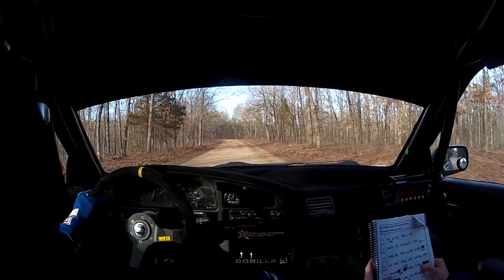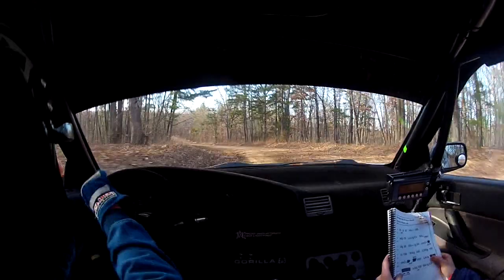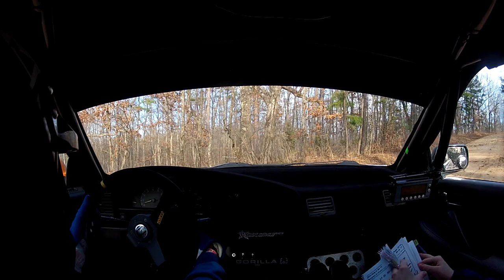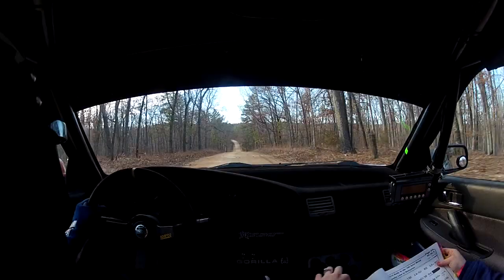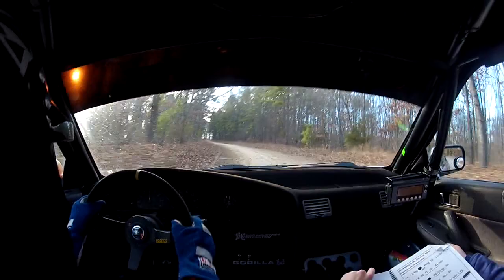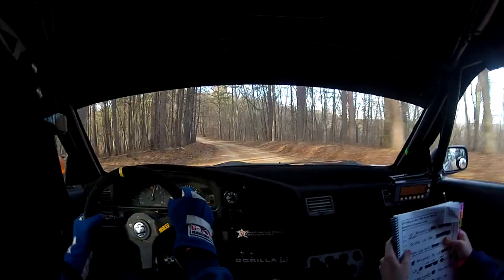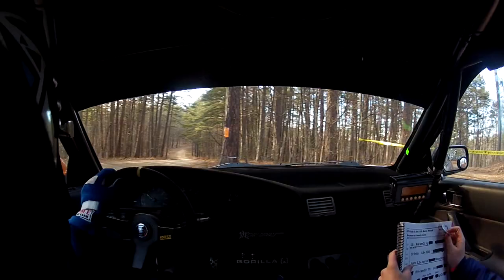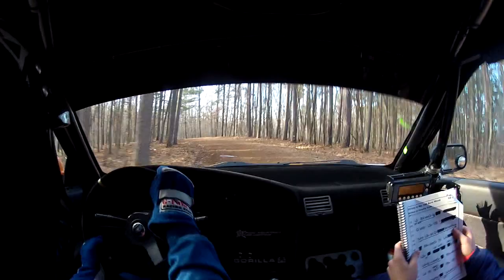teamCONTEracing 2014 100AW Spin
Booking it down Stage 4 of the 2014 100 Acre Wood Rally when a dying fuel pump started kicking in, causing a lapse in concentration which resulted in a full high speed spin on stage. Some tense moments trying to get the car started. Later misjudged a turn and went flying under the banner tape.

Fuel pump ended up dying completely on stage 5 and we DNF'ed the race.